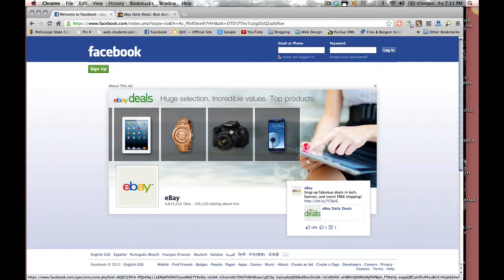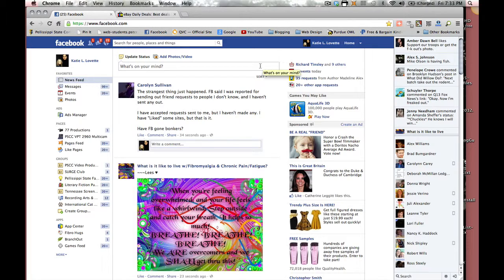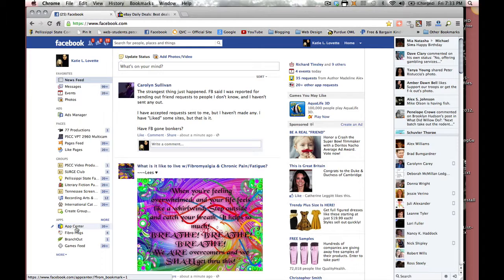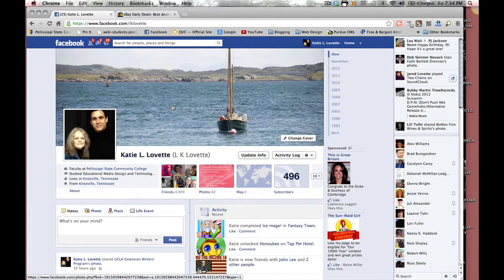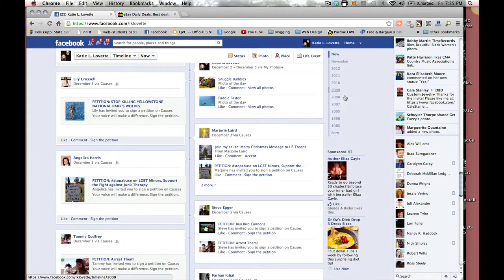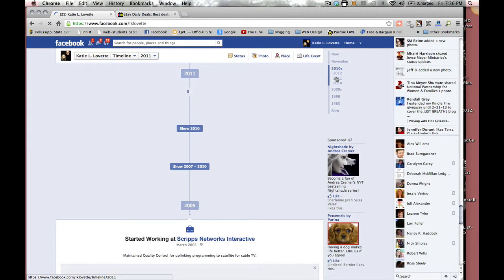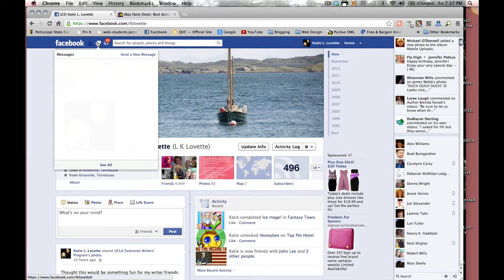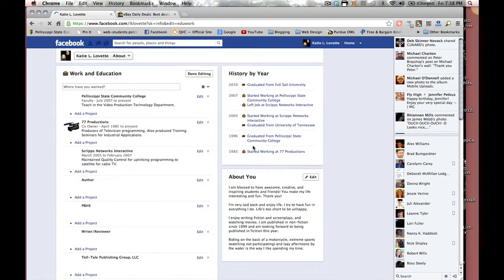Tutorial for Web Class Fall 2012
Facebook tutorial assignment for PSCC web class 1600.